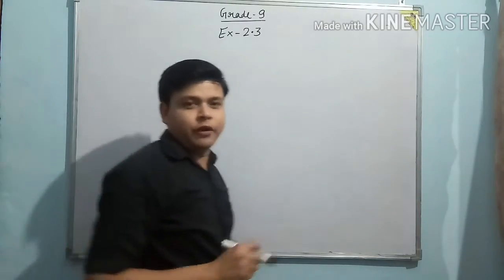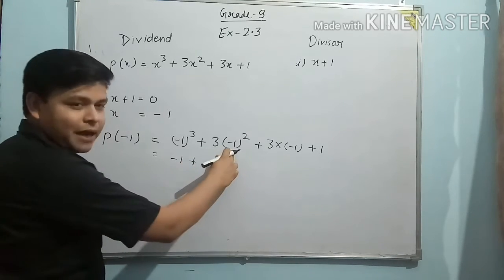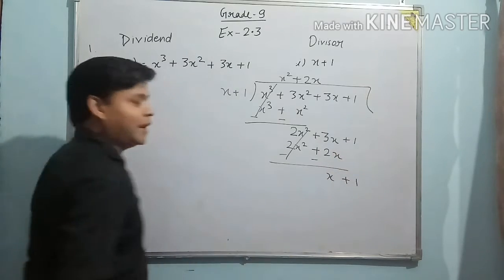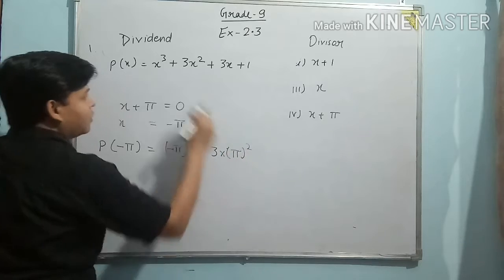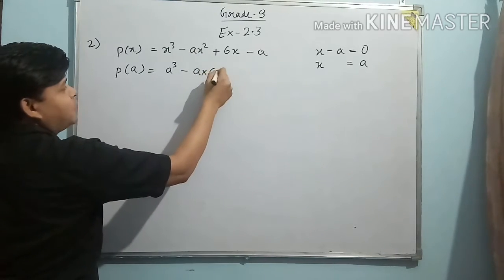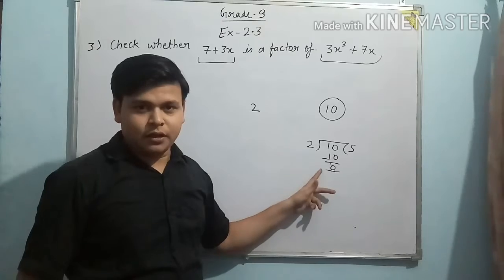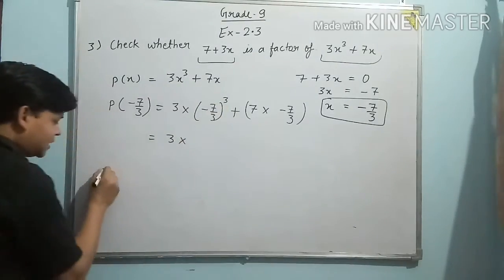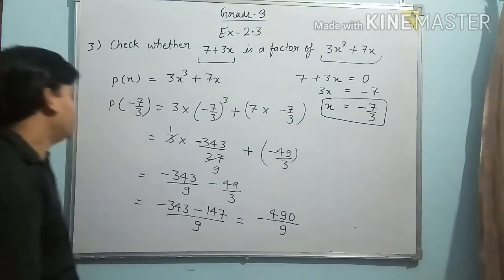Grade 9 Maths (NCERT) Ex 2.3